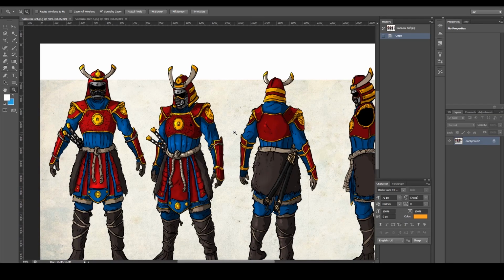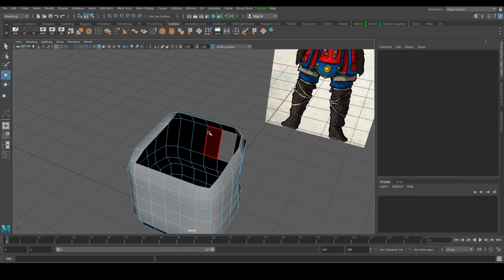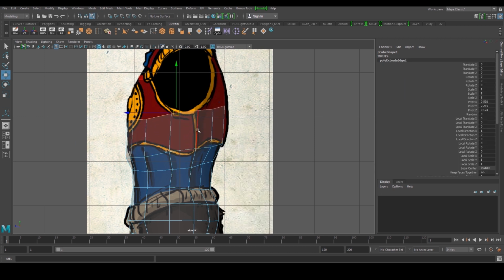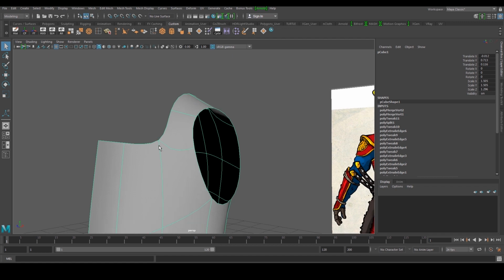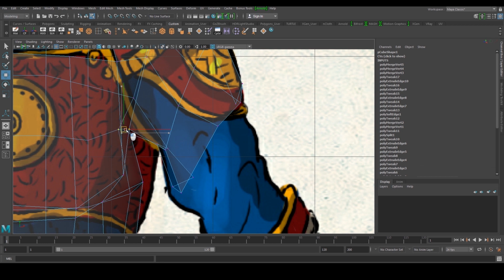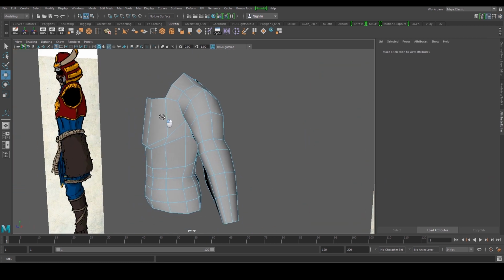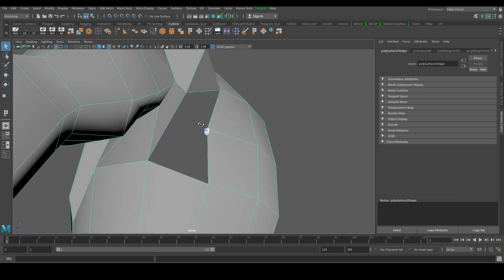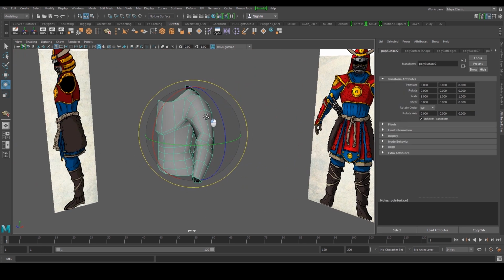Samurai Character Modeling Tutorial in Maya 2017 Maya 2018 Part 1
In this Maya Character Modeling Tutorial on How to Model a Samurai Character, in Maya 2017 and Maya 2018, we will be learning how to model a  detailed character model in Autodesk Maya 2017 and Maya 2018.

We will be learning how to model a detailed character in Maya 2017 and Maya 2018. This is a good Maya Character Modelling Tutorial in Maya 2017/2018 for those who want to learn how to model a character within Maya. Tutorials is conducted in Maya 2017 but can be used for Maya 2018 as well.

This Maya 2017 and Maya 2018 Character Modelling Tutorial can be used and applied on other character models in Maya that you maybe doing. It would usually apply to modelling a human like character in Maya either you are modelling for game characters in Maya or animation characters in Maya.

Purchase the Maya Working File Here:

An 18 step Maya Files that is based of the tutorials, exact copy of the model seen and the process that was done in each 18 step Work in Progress in Maya File.

Download the Image Planes Here

Character Modeling Tutorial in Maya 2018
Samurai Modeling Tutorial in Maya
Maya Character Model
How to Model Character in Maya 2018
How to Model in Maya 2018
Character modeling Maya 2018
Maya Game Character Tutorial
Modelling Character in Maya
Samurai Modelling Tutorial
Samurai Character Modelling Tutorial
How to Model A Character in Maya 2018
Human Character Modelling in Maya 2018
Maya Animation Tutorials 2018
Modelling in Maya 2018